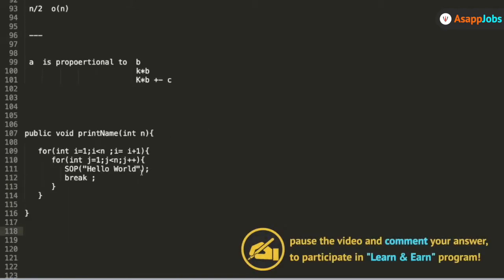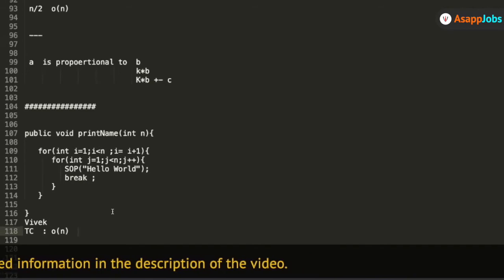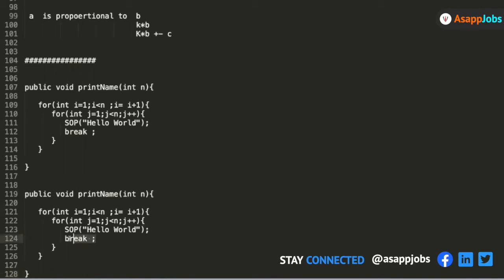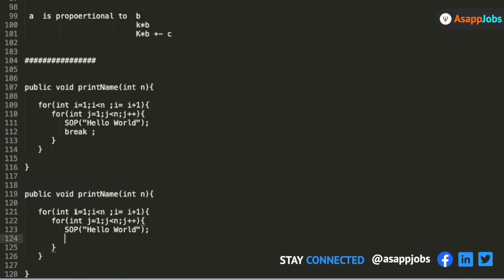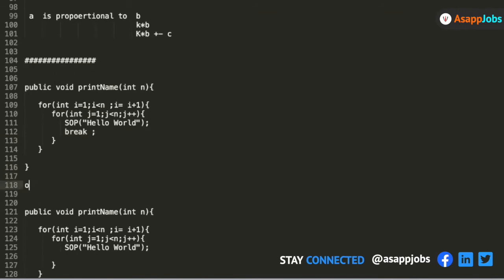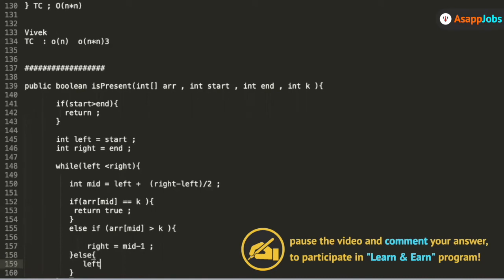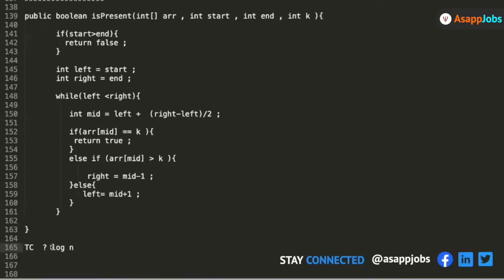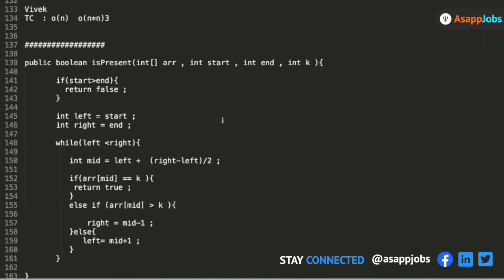#6 How To Calculate Time Complexity? [Ex 2] | Data Structures Full Course 🔥🔥🔥 By Linkedin Engineer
1. How to calculate time complexity of binary search.
2. two for loop (nested loop) does not run for n*n times always.
3. Binary search (Github source code)

1. Whenever a tutor/mentor will ask any questions then pause the video and comment your answer.
2. Whatever doubts you encounter during the course, please post them in the comment section.
3. Share your solution of the assignments through the comment section.
4. Like the videos, if you love the content.

Thanks,
AsappJobs Team